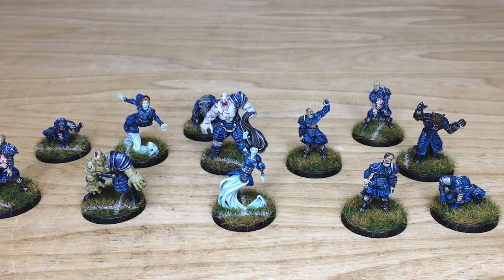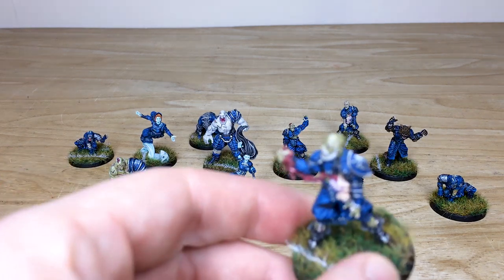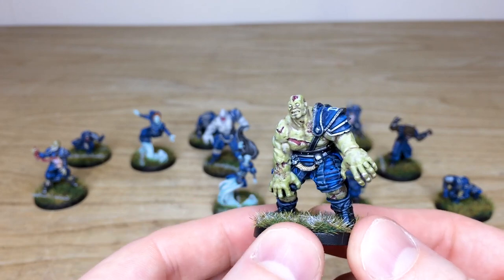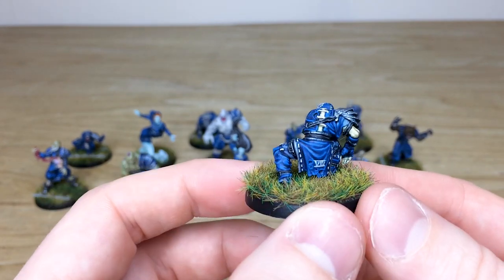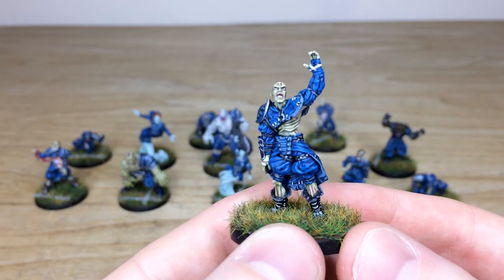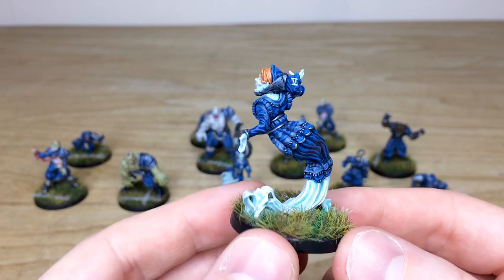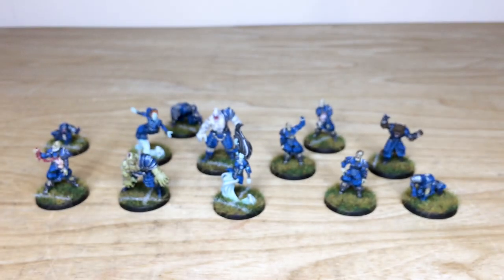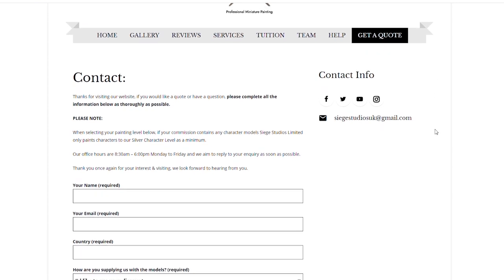PAINTING SHOWCASE Greebo Games Necromancers Blood Bowl Alternative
For our showcase today we have something a little different from our usual Warhammer 40k work!

Take a look at these awesome Fantasy Football / Blood Bowl alternative models with the Necromancers team from Greebo Games.